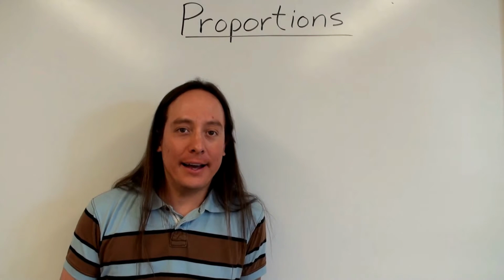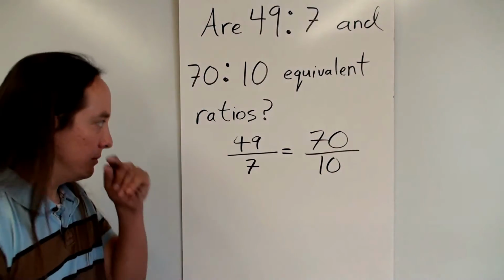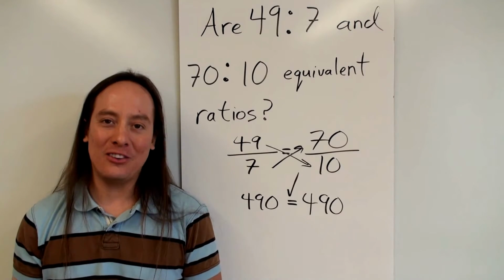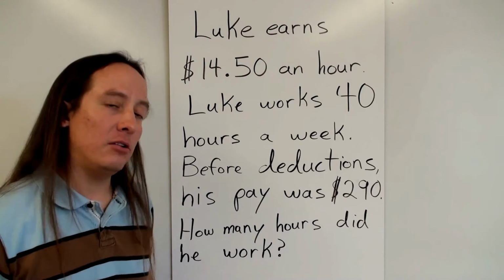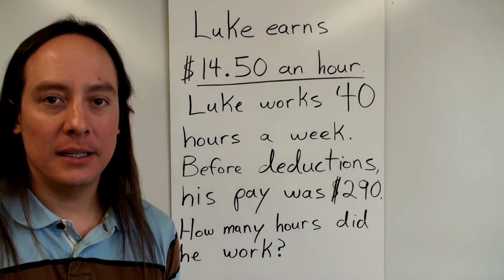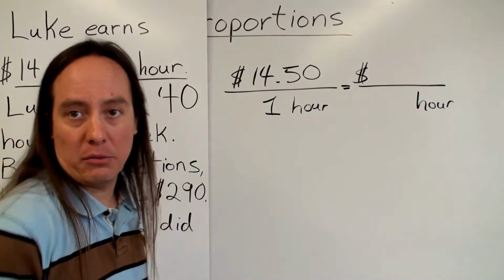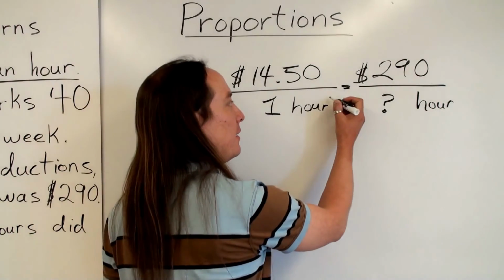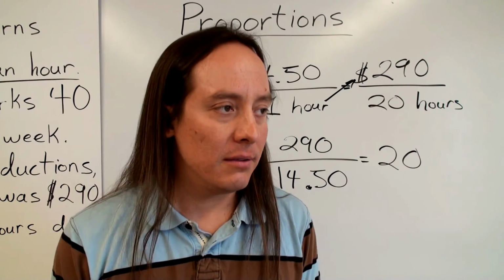UNM HEP - Proportions 2